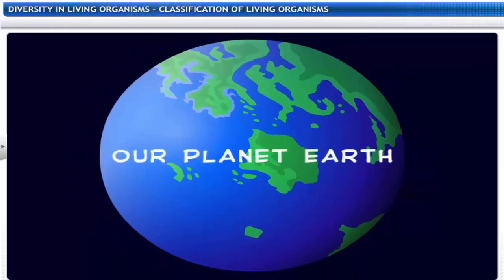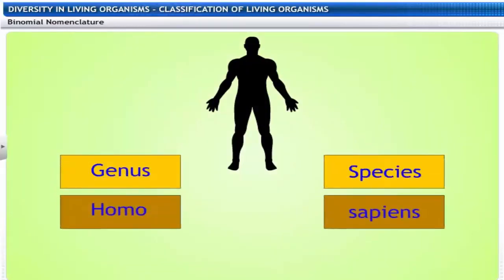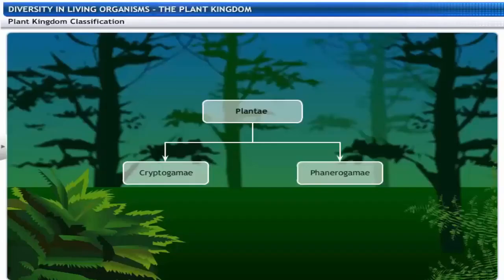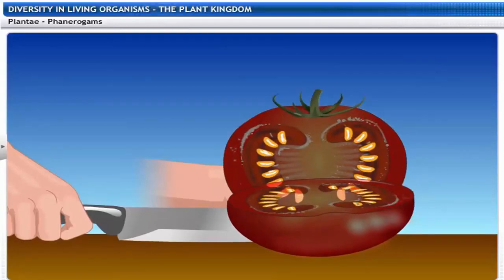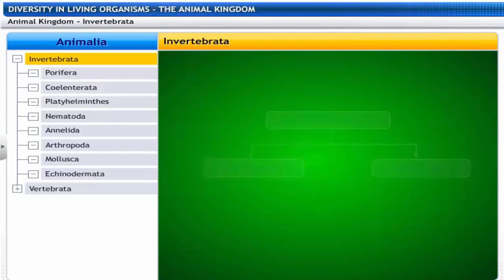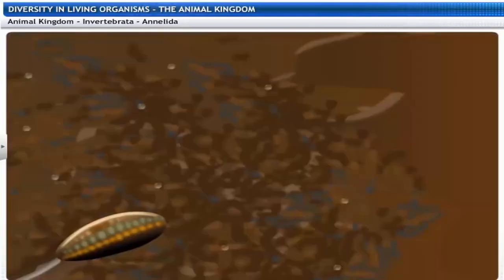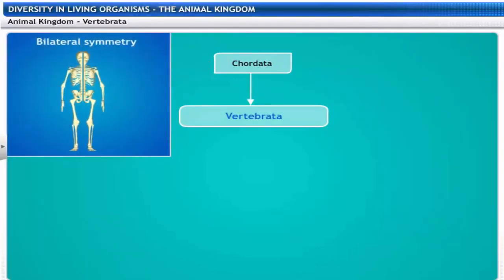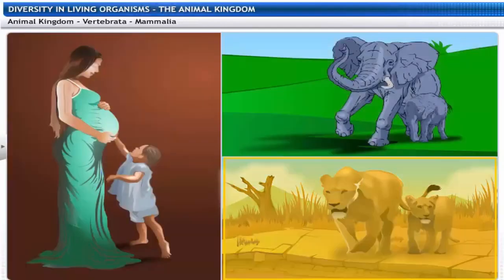NCERT Class IX Science Chapter 7: Diversity in Living Organisms